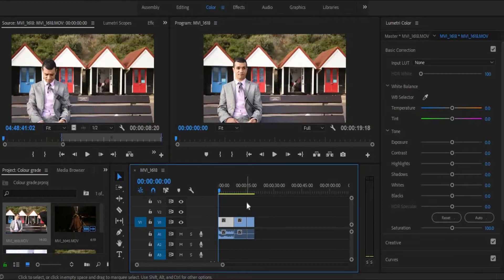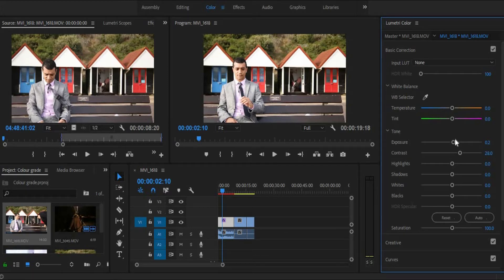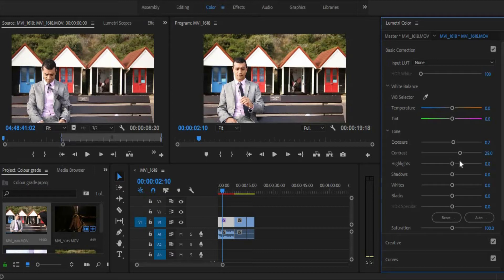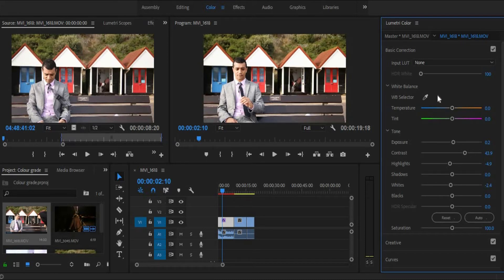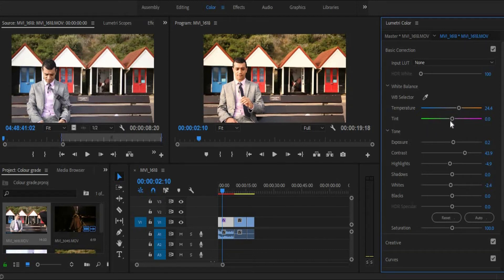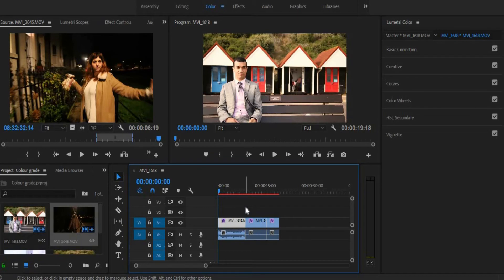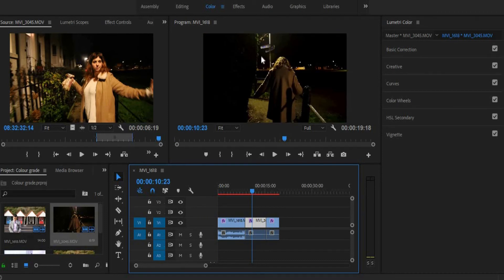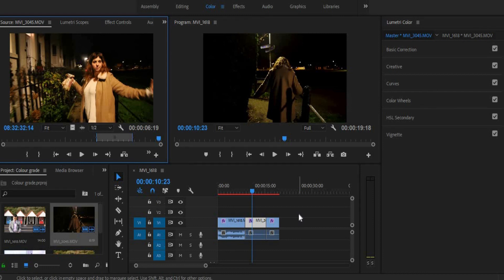Lumetri Scopes, The Ultimate Guide: How to Color Your Video With Lumetri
How to use the Lumetri functionality in Adobe Premiere Pro. How to colour your footage with Lumetri Scopes and the Lumetri functionality.

We hope these tutorials are helpful!